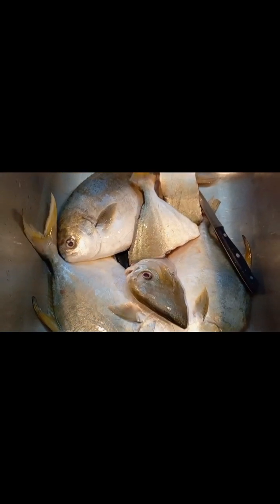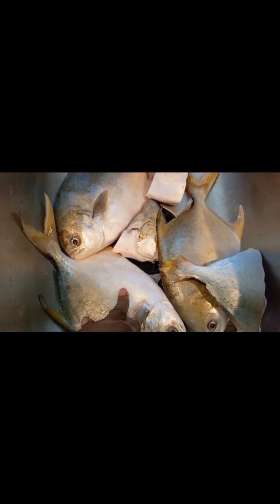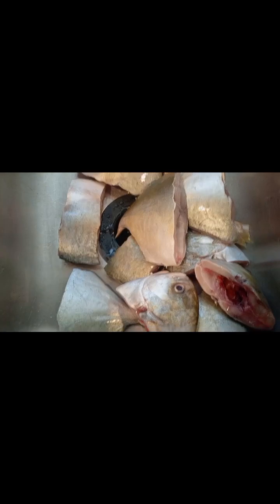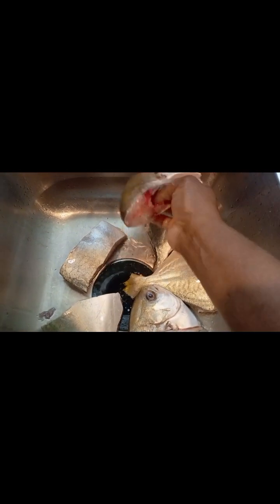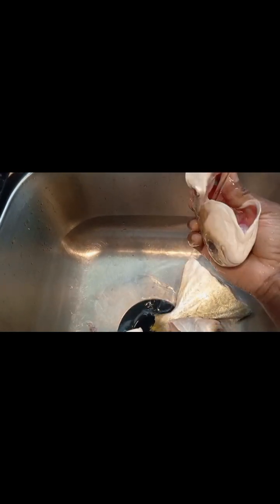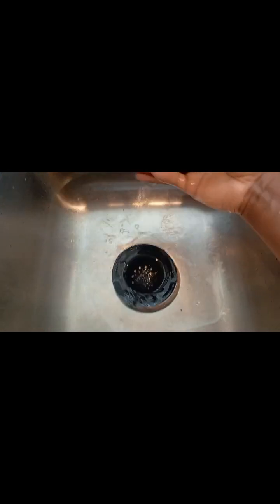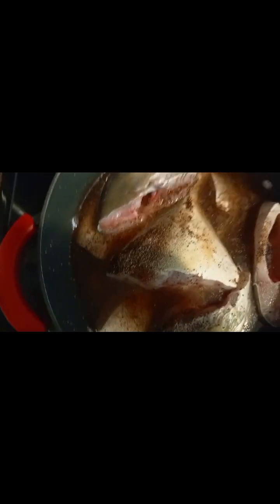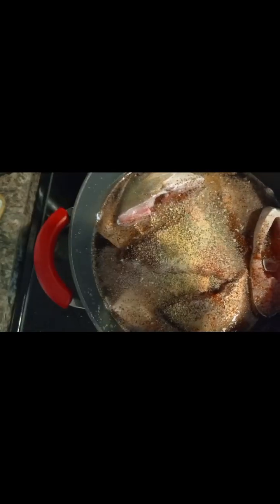How to make pepper soup with bony fish